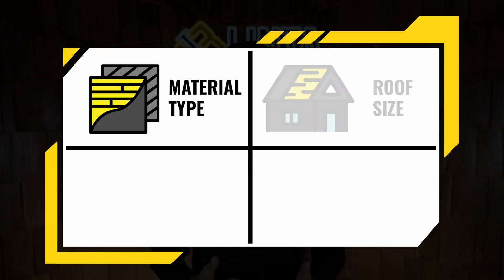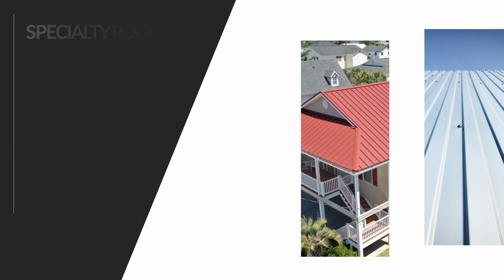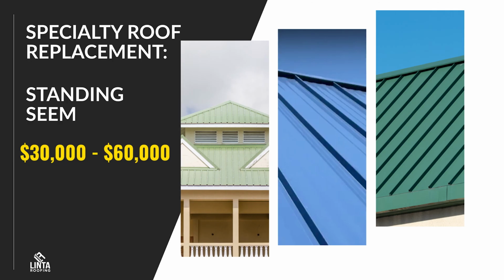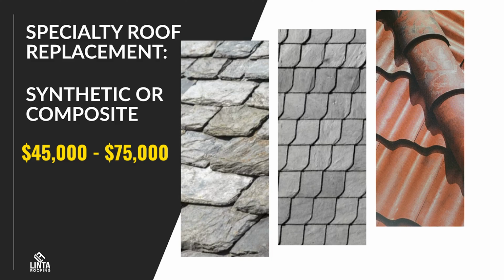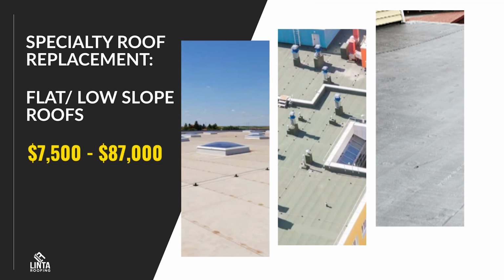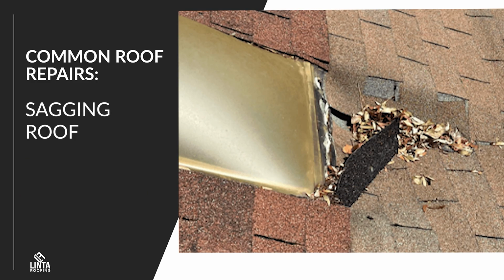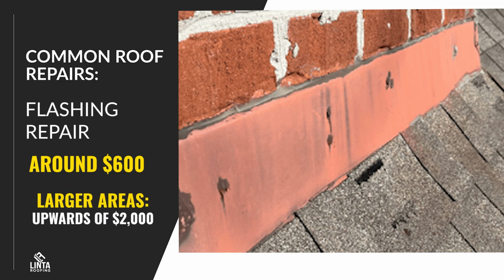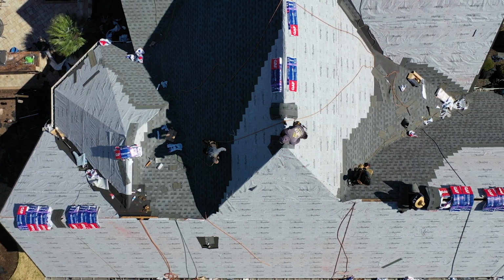Understanding Roof Pricing: Materials, Types, and Repairs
Discover the essential factors influencing roof pricing in our educational video, "Understanding Roof Pricing: Materials, Types, and Repairs." This guide covers everything from material costs to maintenance plans, helping homeowners make informed decisions. Viewers will learn about the complexities of different roofing materials, the impact of roof size and pitch on cost, and the various types of services offered in the roofing industry. Each chapter is timestamped for convenient navigation, ensuring you can easily find the information you need.

For comparing roofing estimates and ensuring you make the right choice for your home, download our ULTIMATE ROOFING CHECKLIST

0:00 - Intro
0:23 - Factors that Affect Pricing
1:09 - Different Service Types
1:23 - Pricing for Roof Replacements
2:02 - Shingle Roofs
2:30 - Metal Roofs
3:08 - Concrete or Clay Tile Roofs
3:56 - Synthetic or Composite Roofs
4:52 - Flat Roofs
5:26 - Roof Repairs
5:39 - Damaged Shingle Repair
5:55 - Hole Patch Repair
6:12 - Replacing a Sky Light
6:31 - Sagging Roof Repair
6:49 - Chimney Leak Repair
7:22 - Flashing Repair
7:47 - Roof Maintenance: Tune Up
8:07 - Roof Maintenance: Annual Plan
8:24 - Roof Maintenance: Commercial Roofs
8:41 - Outro

Don't miss this helpful guide! Watch now and get the info you need to make smart decisions about your roof.